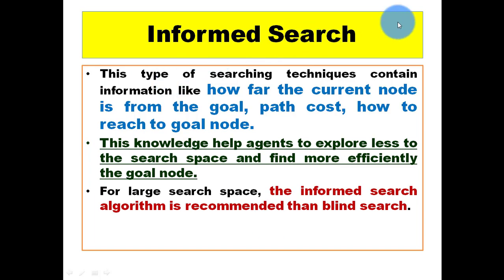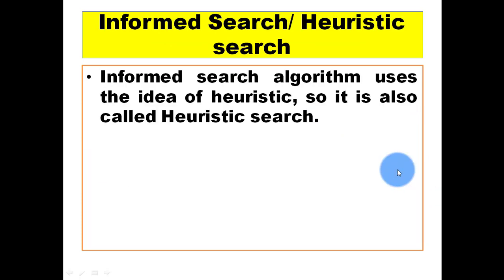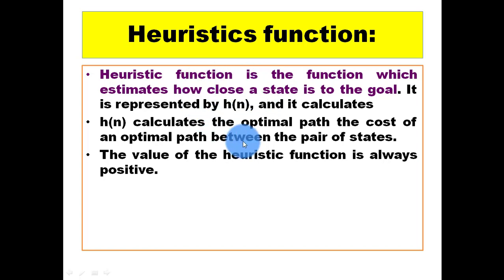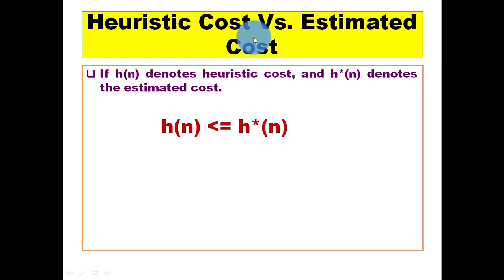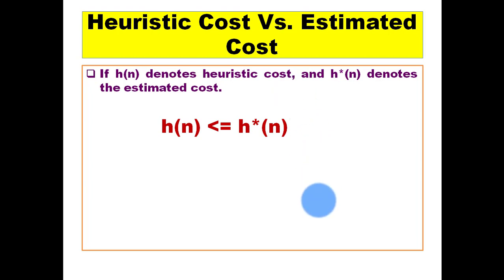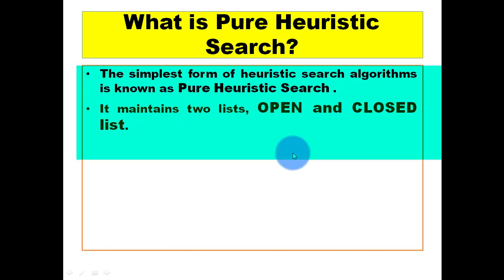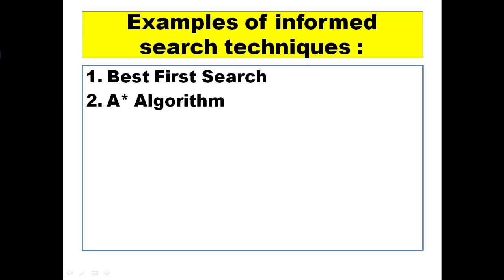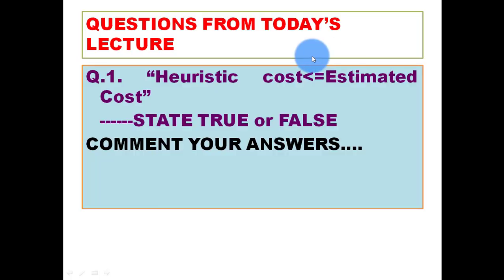INFORMED SEARCH TECHNIQUES IN ARTIFICIAL INTELLIGENCE|HEURISTIC SEARCH|HEURISTIC FUNCTION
THIS LECTURE IS ABOUT INFORMED SEARCH TECHNIQUES IN ARTIFICIAL INTELLIGENCE. HEURISTIC SEARCH IS EXPLAINED WITH EXAMPLES.